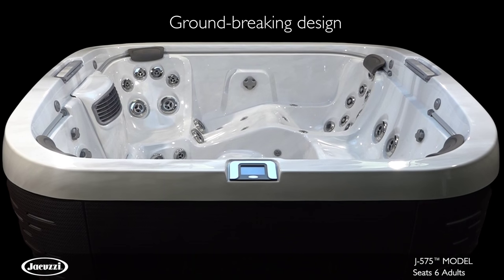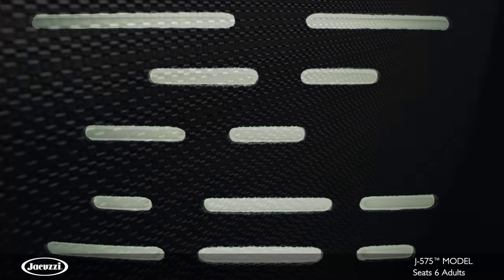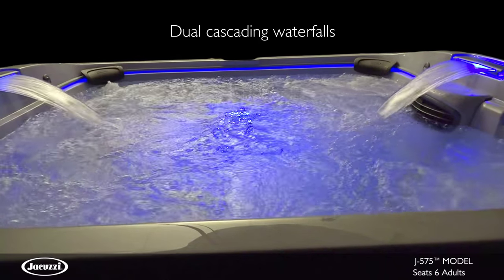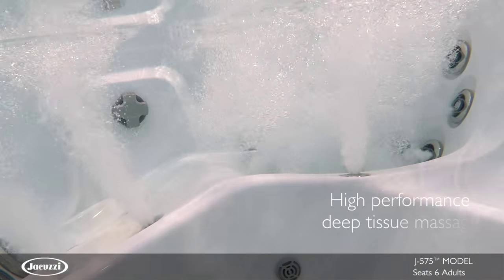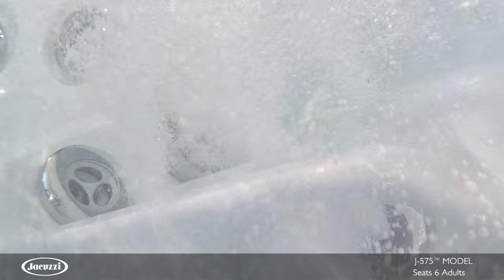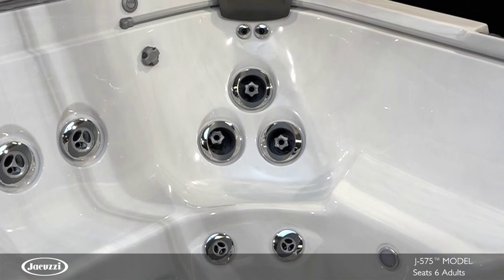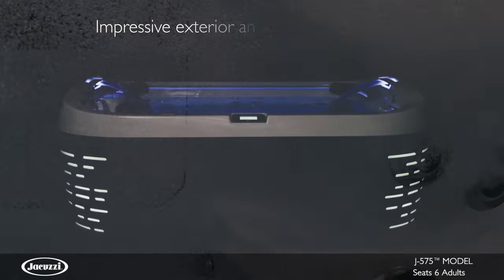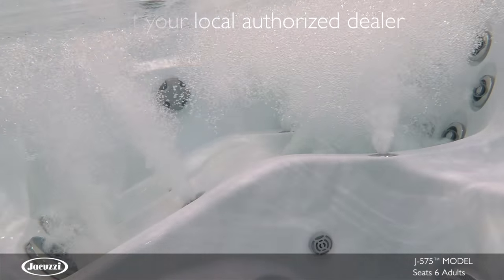Jacuzzi 500 - J575 Jacuzzi Model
Hot tub and accessories are available in Alaska at Arctic Home Living Hot tub sales and service in Fairbanks, Wasilla, and Anchorage Alaska.